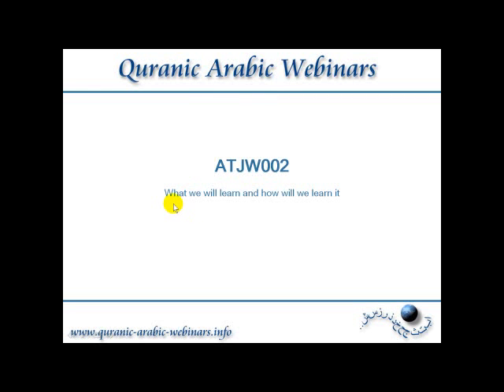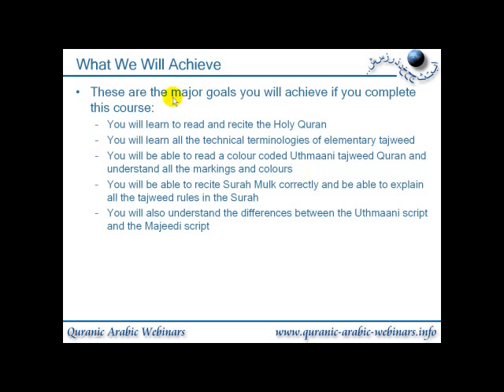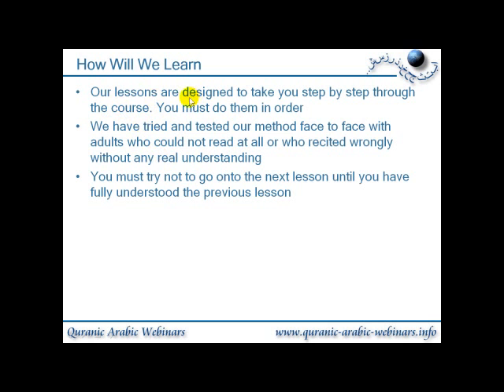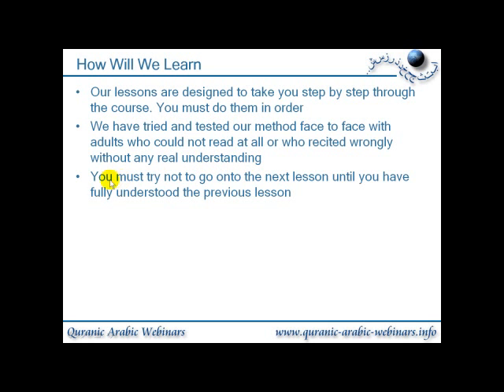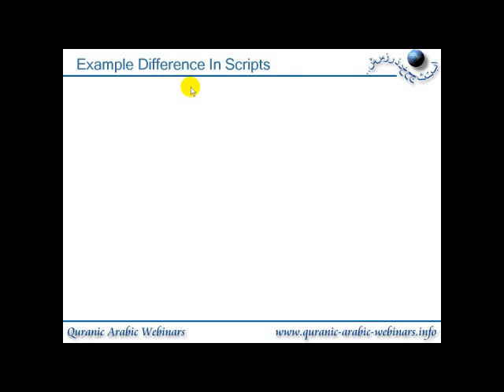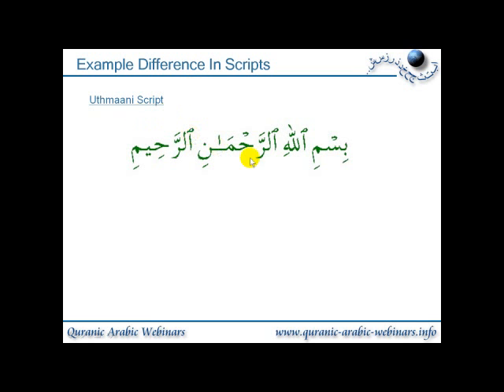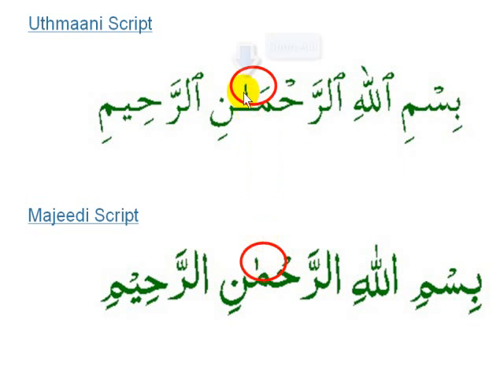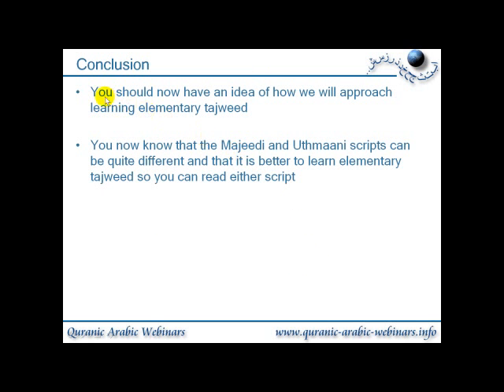QAW Adult Tajweed Lesson 2- Introduction to Adult Tajweed Course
What we will learn on this course and how will we learn it. Also a quick look at the Uthmaani and Majeedi scripts. (6 mins)